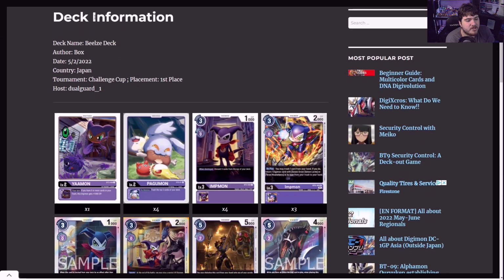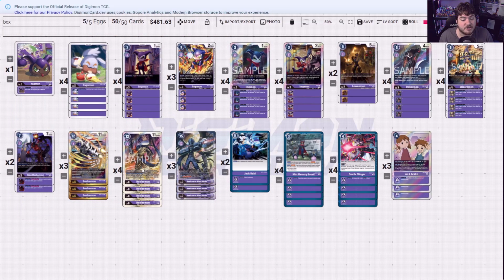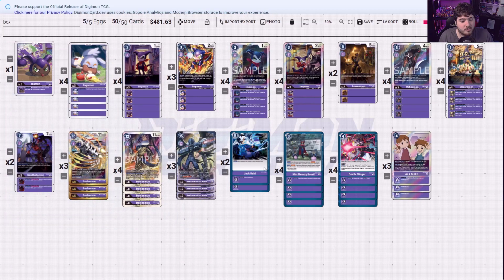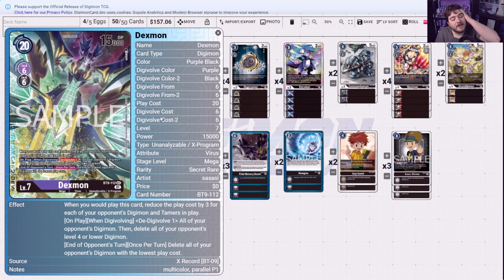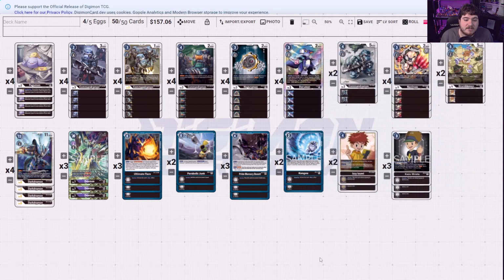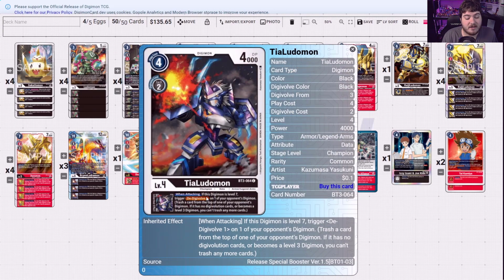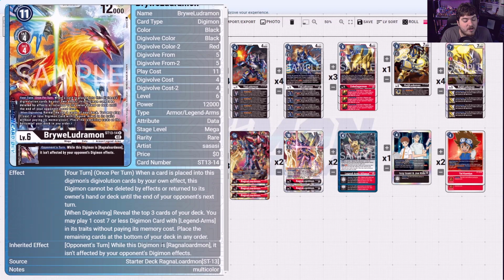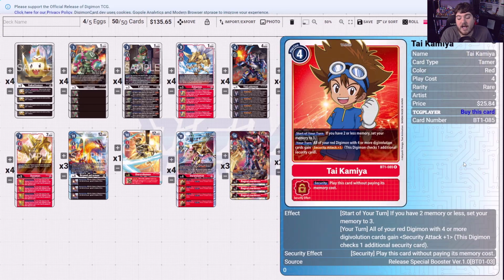Ragnalordmon, D-Brigade, Beelzemon | Top Decks | X-Record Digimon Card Game (JP)